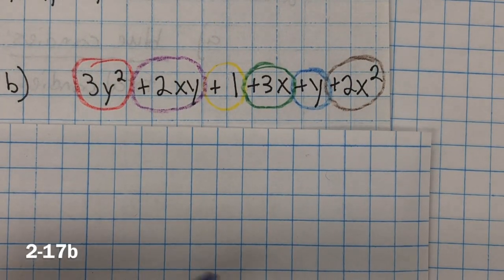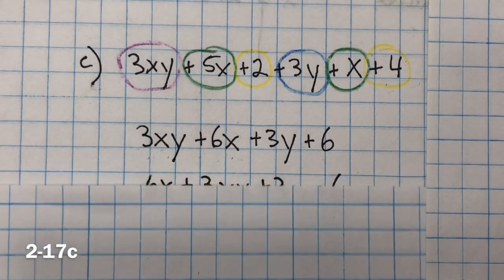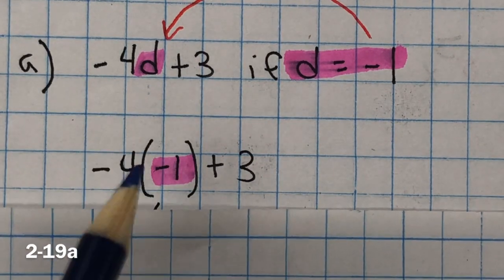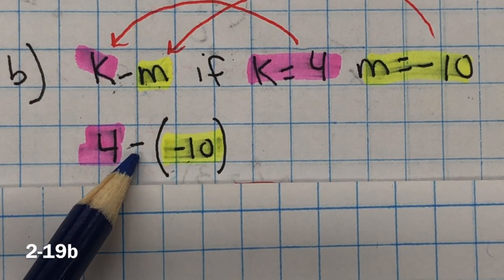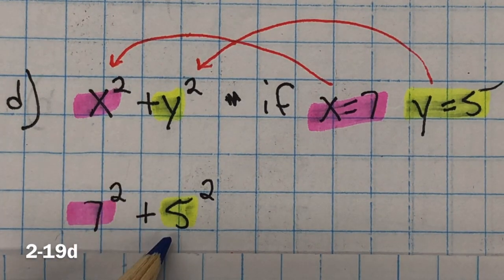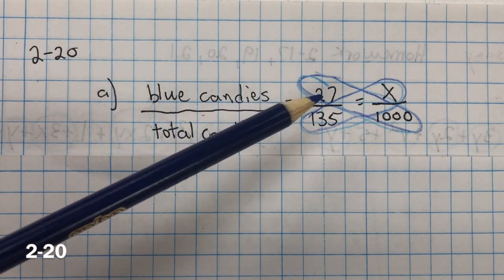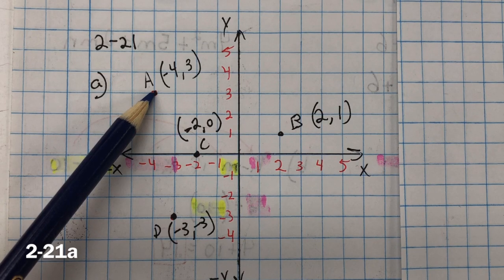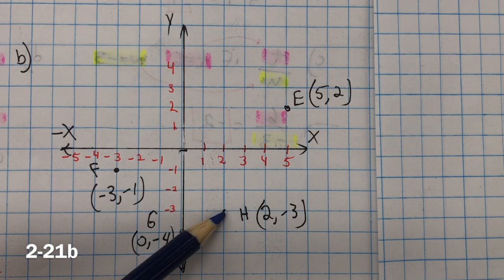CPM Homework 2-17, 2-19, 2-20, & 2-21